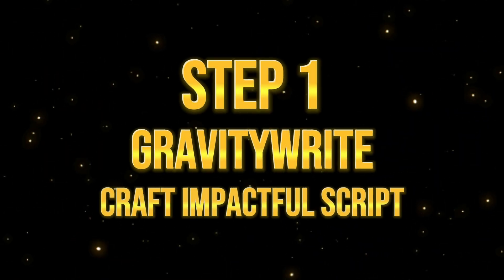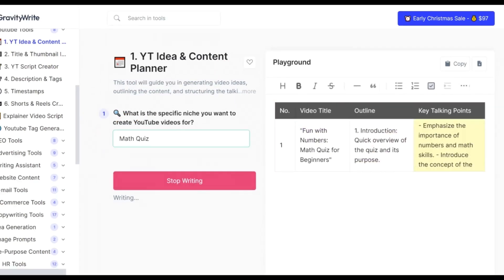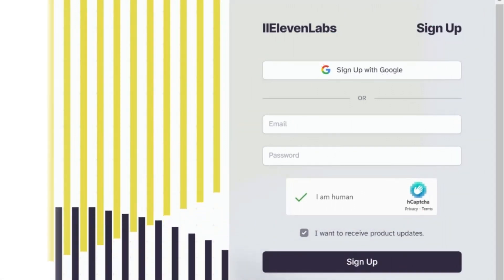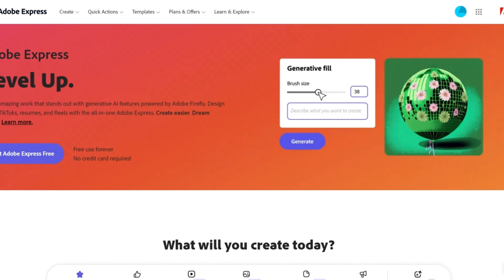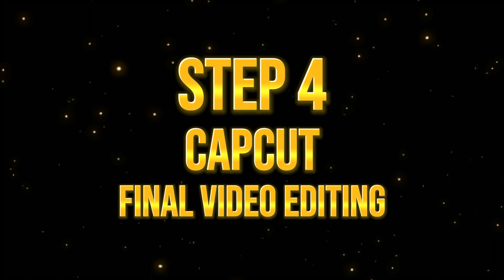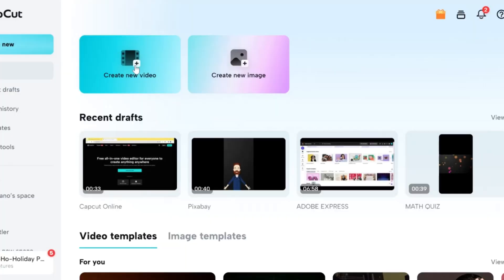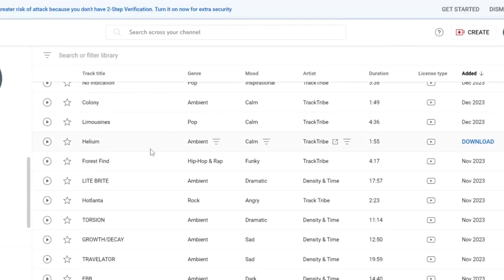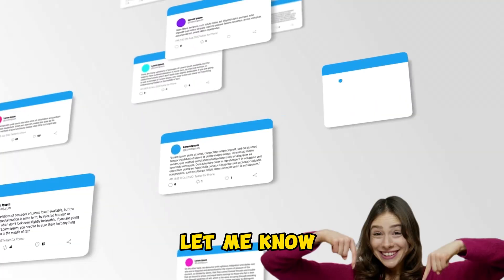I FOUND A NEW NICHE IDEA!|VIRAL SHORTS CREATION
Video Title: I FOUND A NEW NICHE IDEA!|VIRAL SHORTS CREATION

🚀Welcome, Hustlers! Uncover a hidden niche! 🚀 In this exclusive tutorial, I reveal a game-changing strategy for creating engaging shorts videos using AI that no one else is talking about! Say goodbye to outdated copycat methods, and let's dive into a revolutionary approach.

⭐ Chapter 1: Compose Impactful Script

⭐ Chapter 2: Generating Voice Over

⭐ Chapter 3: Generating animated Character

⭐ Chapter 4: Finalize Video Editing

⭐ Bonus Chapter: Explore Use Cases

Success Tips: Consistency, Effort, and Exploring Additional AI Money-Making Videos

🔗TIMESTAMPS:
00:00 - Introduction
01:21 - Step 1: Compose Impactful Script using GravityWrite
03:28 - Step 2: Generating Voice Over using Elevenlabs
04:44 - Step 3:Generate Animated Character using Adobe Express
06:43 - Step 4: Final Video Editing using Capcut
09:40 - Use Cases
11:17 - Conclusion

🎥🔥🔥 I CLONED JOHN WICK USING AI | HOW TO CREATE JOHN WICK MOVIE REVIEW (BRAND NEW STRATEGY)

Don’t forget to dive into the AI Hustle universe by checking out my other videos on making dough with AI. Your support fuels this incredible journey, so let’s keep rocking the AI hustle groove together! 🚀🎶

Rest assured, this comes at no extra cost to you. We only endorse products or services that we genuinely believe will benefit our audience. We deeply appreciate your trust in our recommendations. Thank you for your support!

Any earnings mentioned are not guaranteed, and actual results can vary based on individual effort, skills, and market conditions. We do not make any assurances or promises regarding income. Viewers are strongly advised to conduct thorough research and seek professional guidance before pursuing any income-generating opportunities discussed on this channel. We hold no responsibility for any financial losses or damages incurred. Your success is dependent on your own efforts and unique circumstances.